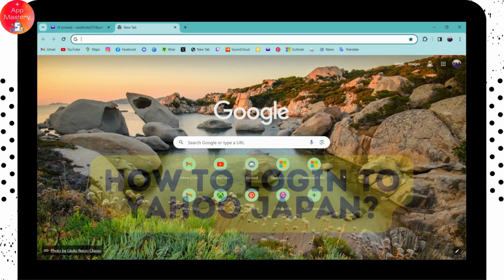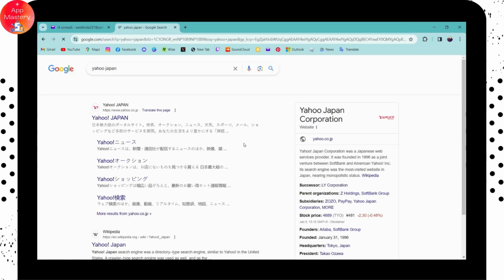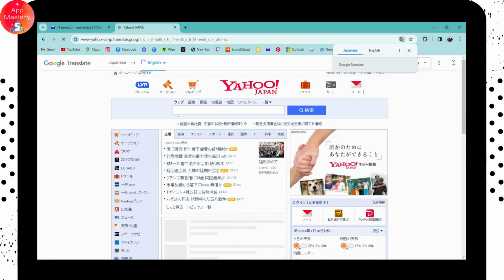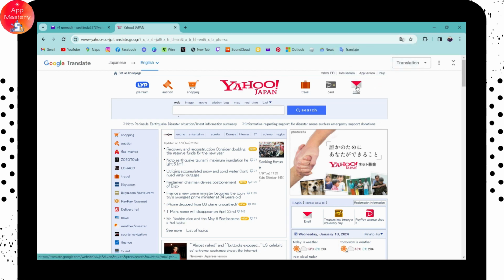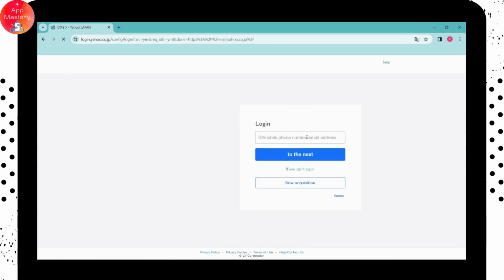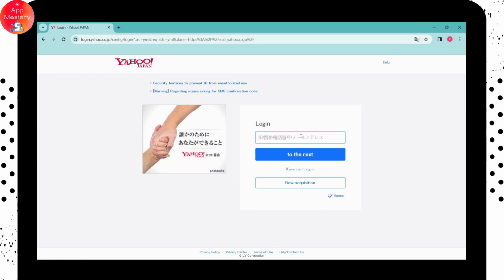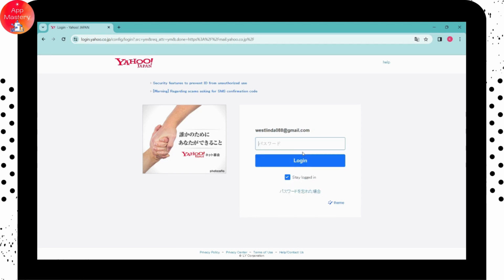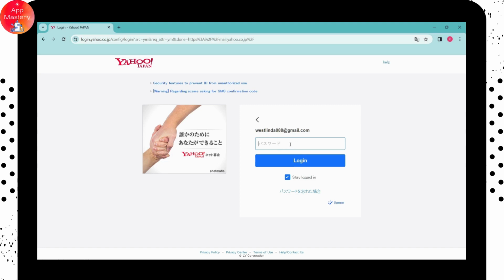How To Login To Yahoo Japan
Welcome to App Mastery! In this tutorial, we'll guide you through the process of logging in to your Yahoo Japan account. Whether you're a new user or need assistance with Yahoo Japan account access, we've got you covered. Learn the step-by-step procedure for Yahoo Japan login, including tips on account recovery and password reset. Join us as we make Yahoo Japan login quick and hassle-free!